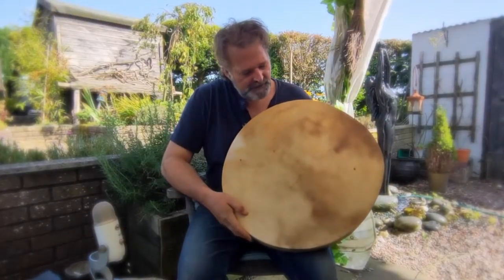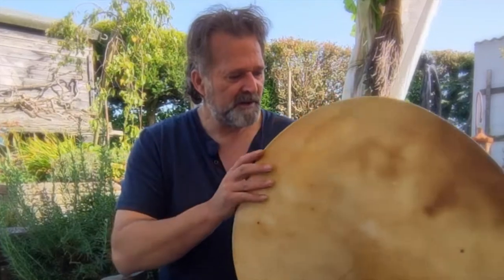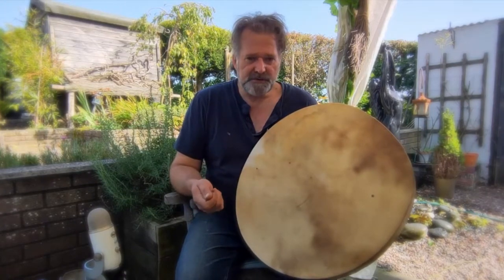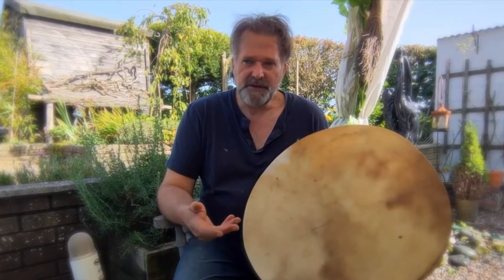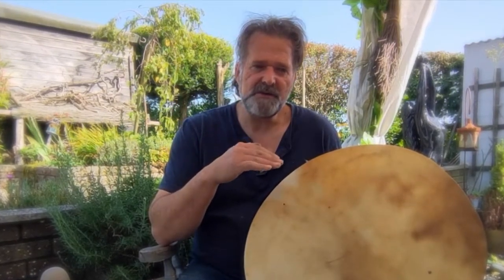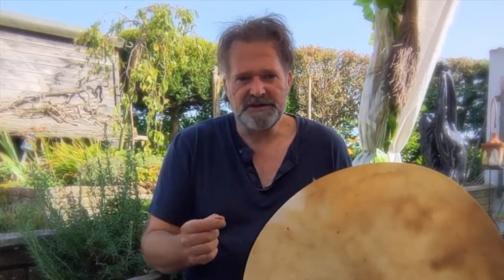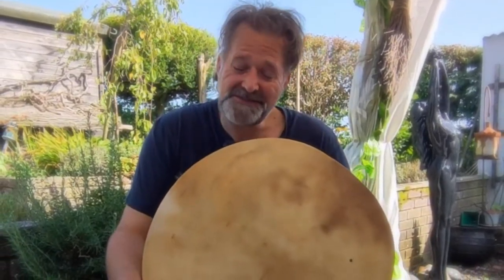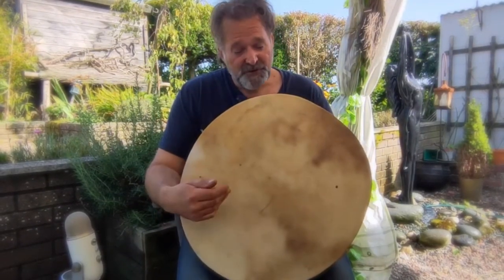20 deer fur handle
20 deer fur handle shamanic drum sound demo